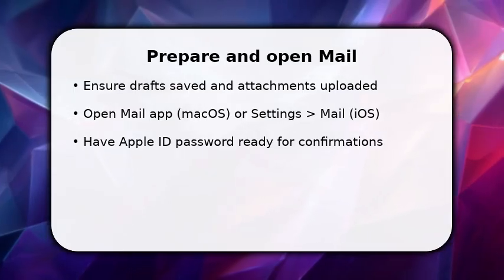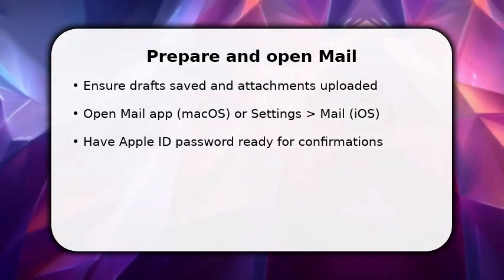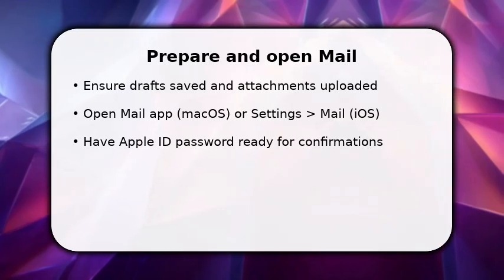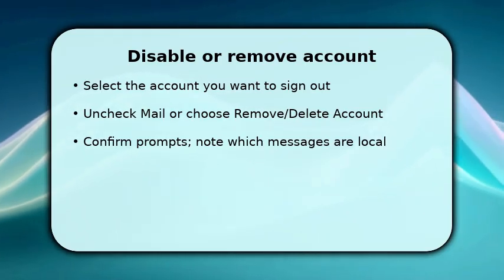How to Log Out Apple Mail - Step by Step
Learn the simple steps to securely log out of your Apple Mail account with this easy-to-follow guide. Perfect for Mac users who need assistance navigating their email settings.